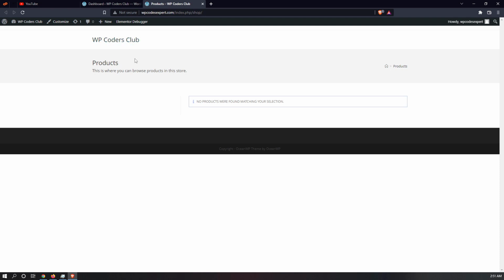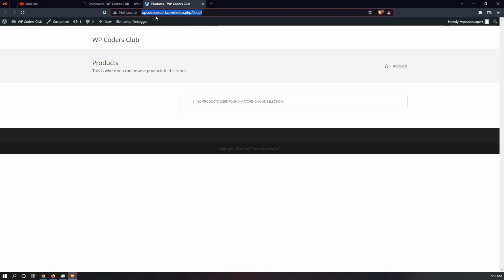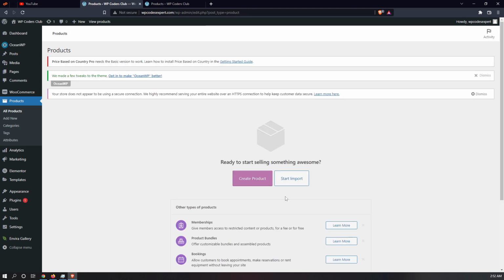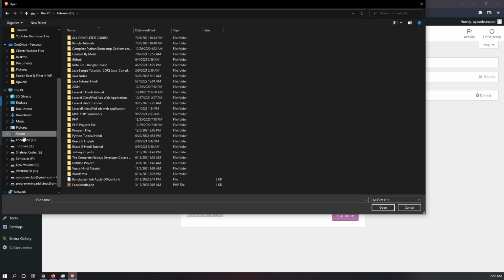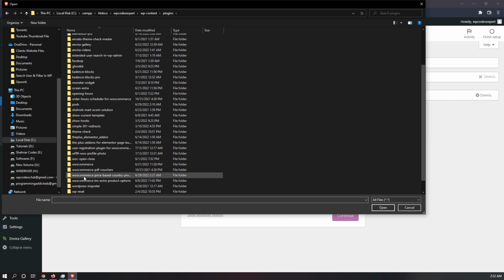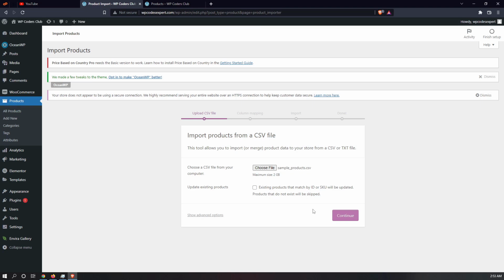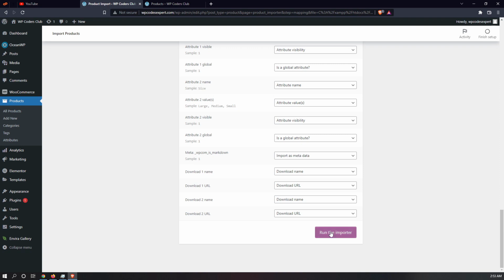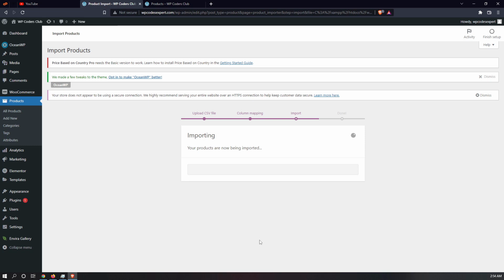How to Import WooCommerce Sample Data to Website | WooCommerce Demo Content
Hi Everyone,
Today i will show you how to import your woocommerce sample data to your wordpress woocommerce website. Before starting my video I want to tell you something that as we know before if we want to import woocommerce sample data to our website we have to collect it from google.

But now we don't need to download it from google. Because woocommerce currently provides us the ready-made sample data inside the woocommerce plugin. So, let's check how can we import this sample data to our woocommerce website.

Thanks